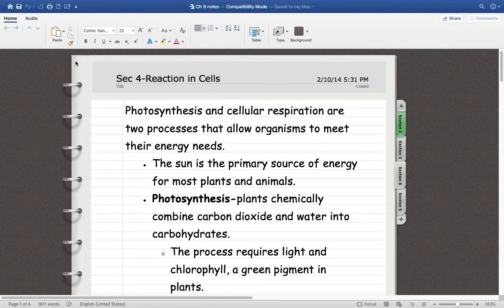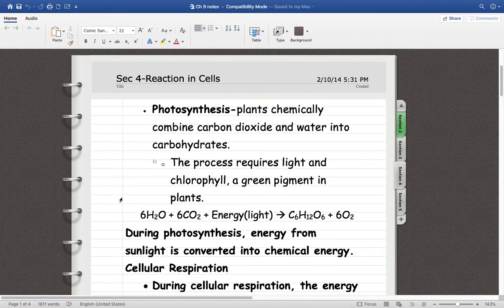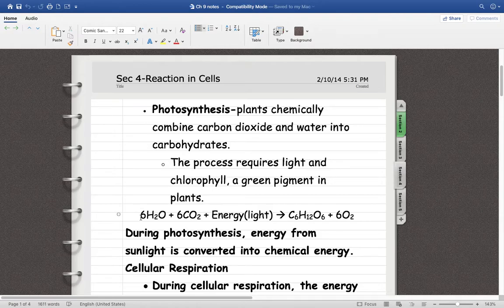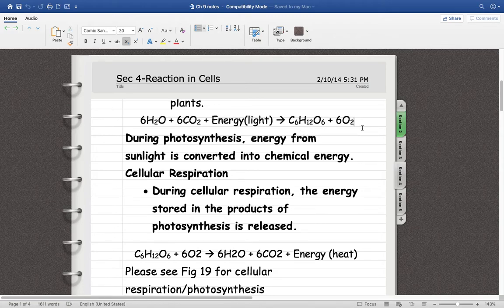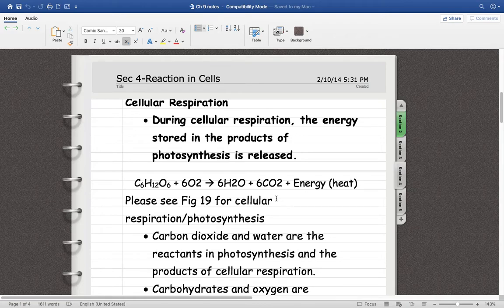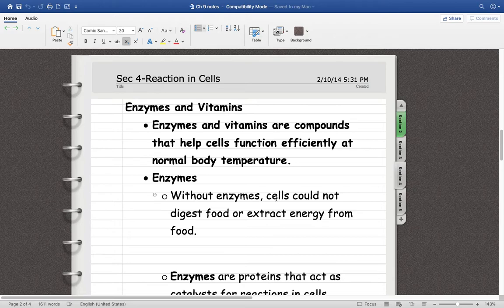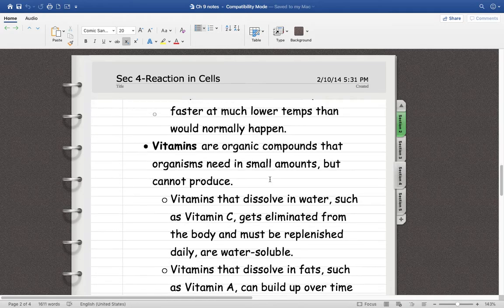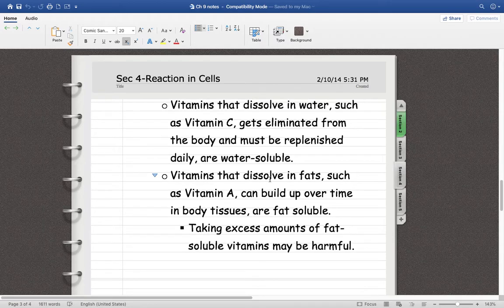ch 9 sec 4